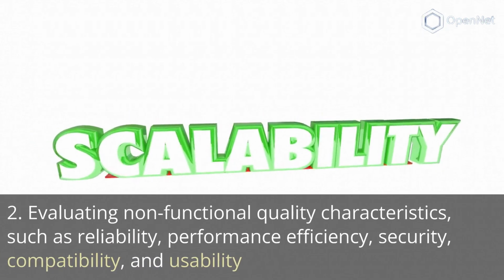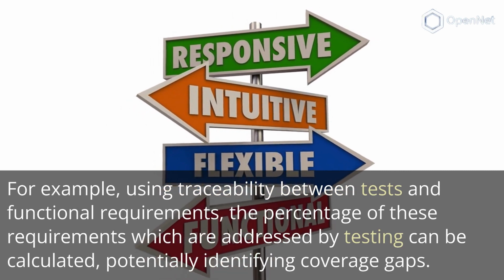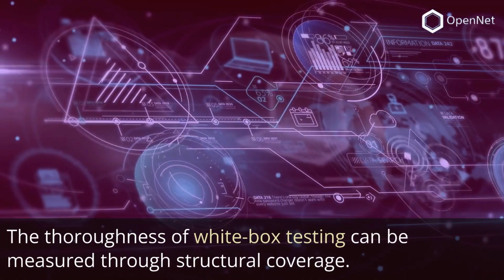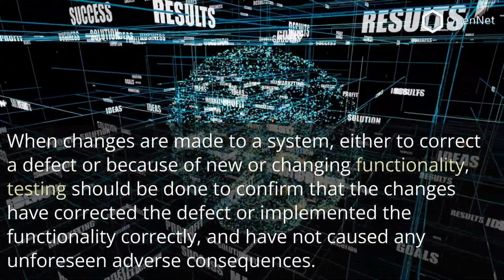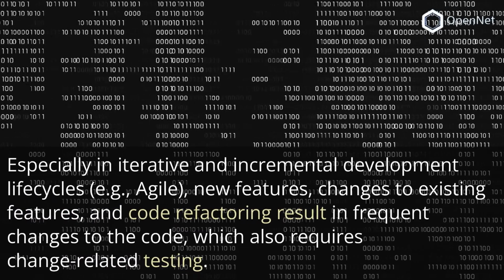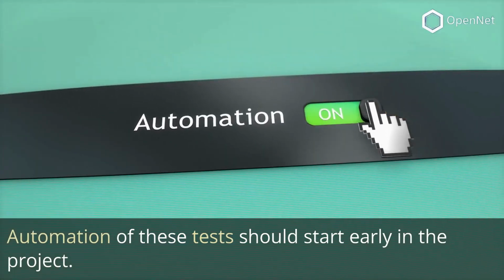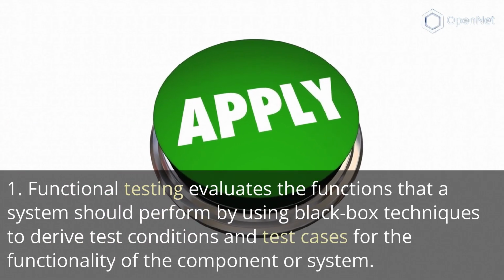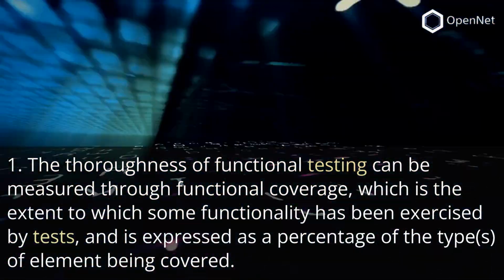Test Types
Understand the different types of test activities that are used to evaluate specific characteristics of a software system or a part of a system, and the specific test objectives that are associated with each type of test activity.